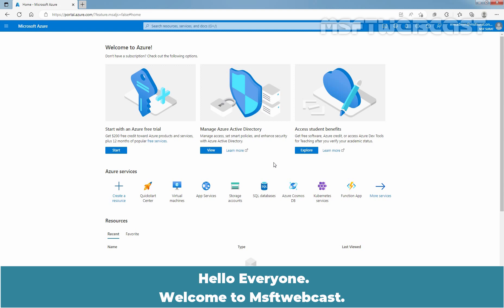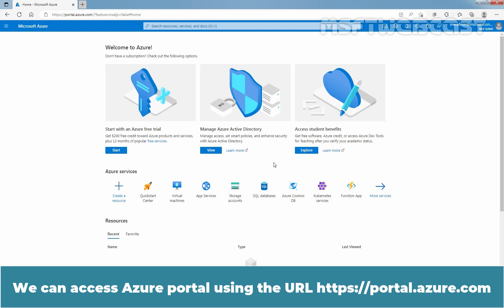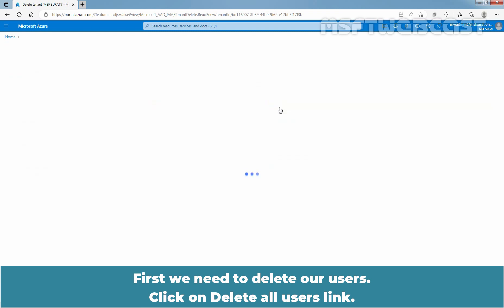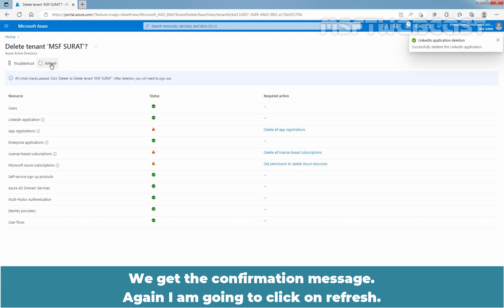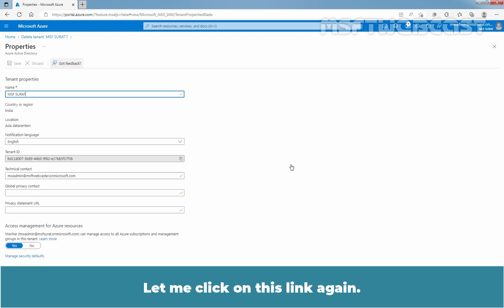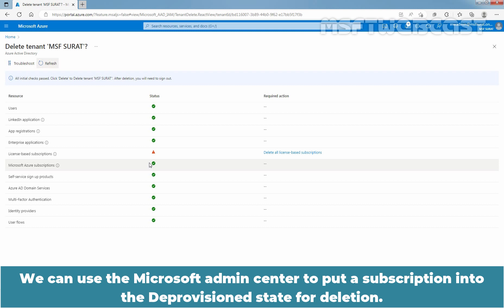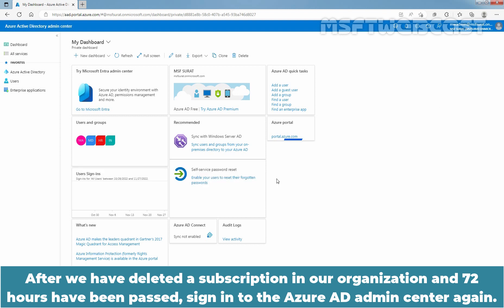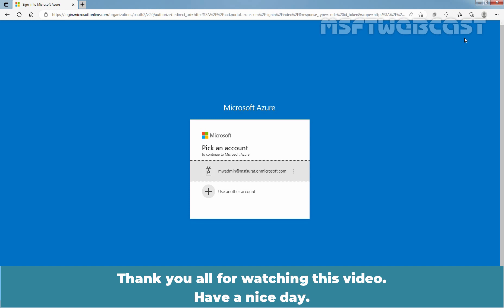54. How to Delete Azure Subscription and Azure AD Tenant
This is a step by step guide on How to Cancel Azure AD subscription in order to delete Azure Active Directory Tenant. In this video, we will clean up Azure AD resources, delete Azure AD subscription and finally delete an Azure AD Tenant.